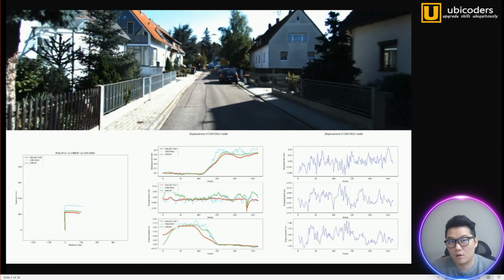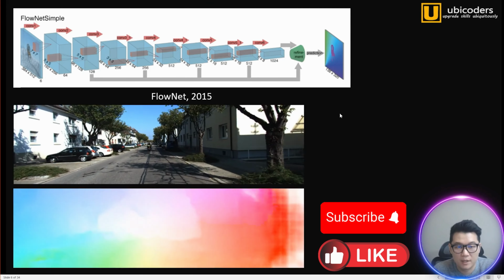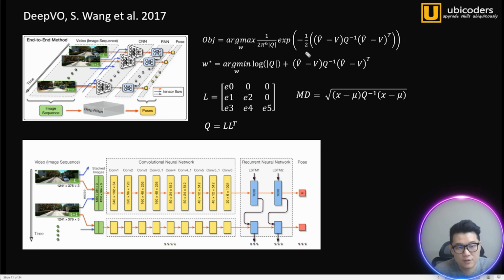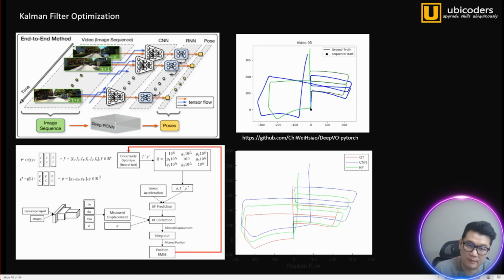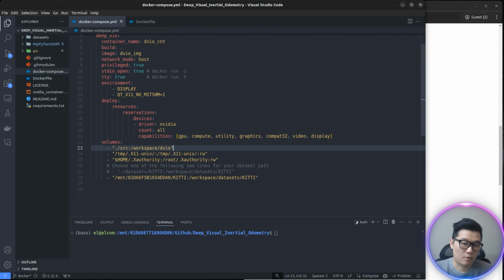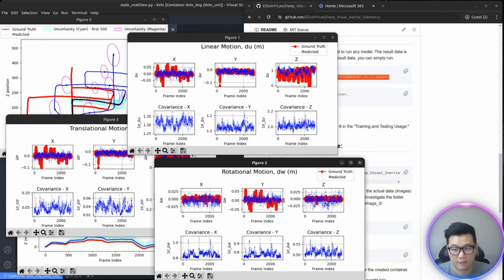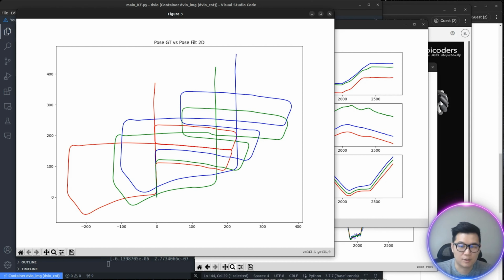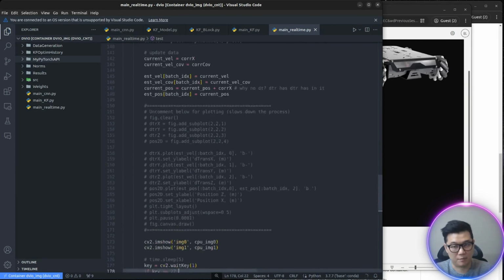Deep Visual Inertial Odometry with Kalman Filter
Explore the advanced integration of deep learning in visual-inertial odometry in our comprehensive GitHub repository. This project highlights the development of a lightweight convolutional neural network architecture. It emphasizes the use of exponential maps and Lie groups to refine the training of neural networks with visual and inertial data, enhancing frame-to-frame navigation accuracy without relying on traditional RNNs. Dive deep into our system's technical details and practical applications in real-world autonomous navigation scenarios.

⏲️Time Stamps:
0:00 intro
1:17 camera calibration - traditional visual odometry pipeline
2:13 feature matching and extraction - traditional visual odometry pipeline
3:33 3D point cloud - traditional visual odometry pipeline
5:00 computing camera rotation and translation - traditional visual odometry pipeline
6:07 optical flow
7:13 flownet - optical flow CNN
8:08 camera ego-motion estimation with deep learning
10:12 extra backgrounds needed for this project
13:53 semi-supervised learning with Mahalanobis distance
19:05 demo and results
25:00 is there any better approach?
26:06 Code requirements
29:58 quick demo file
33:14 plotting result-only demo
40:26 kalman filter wrapping demo
43:10 data readers explained
45:16 models explained